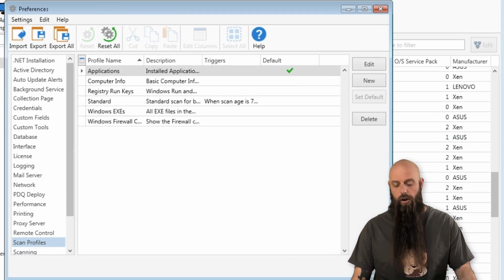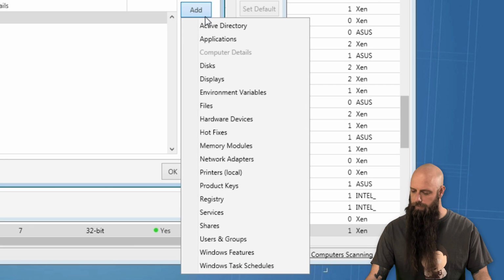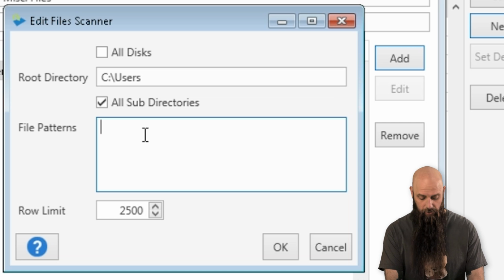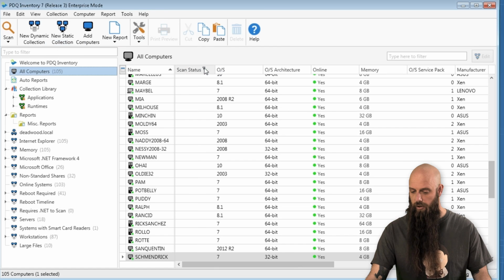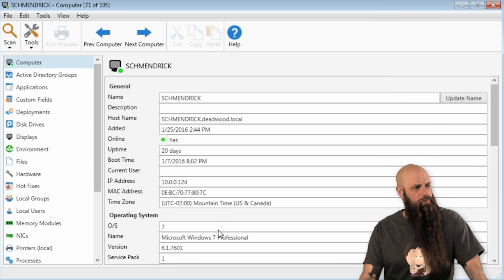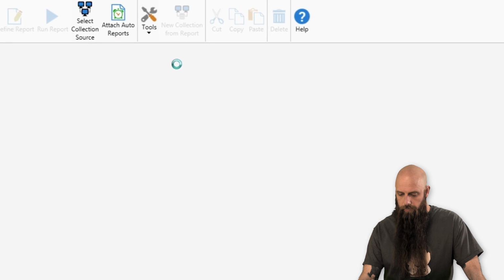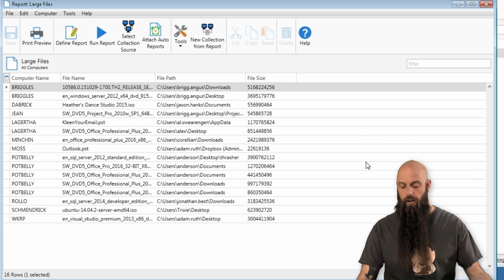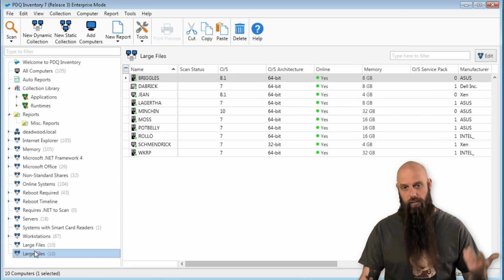Finding Large Files on Your Network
Find where large files are on your network with  PDQ Inventory.